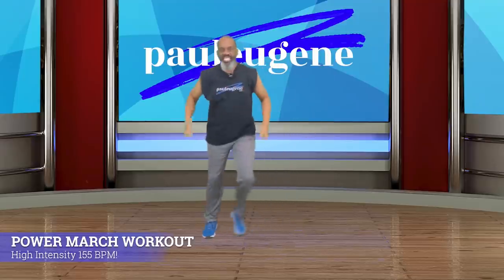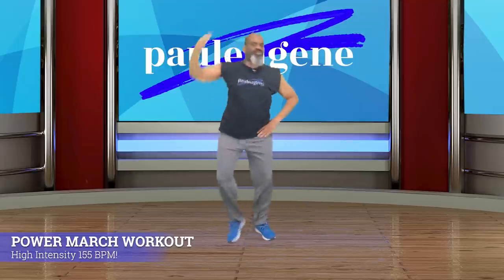20 Minute Power March Walk Cardio | 155 BPM | High Energy | Get it Done!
Are you still short on time?  Try the 20 Minute Power March Walk Cardio Aerobics Workout.  It is a high energy 155 BPM fast pace exercise for those short on time.  The workout will get and keep your heart rate up.  The marching, walking and aerobic cardio moves are safe and effective to help you burn fat, get some steps in and lose weight.

It is recommended to do a cardio exercise for at least 20 minutes a day and to do strength training at least one day a week to be fit.  Also be sure to include stretching before and after each workout.